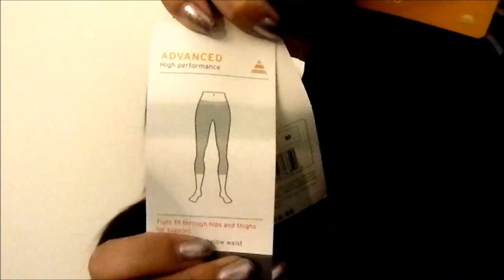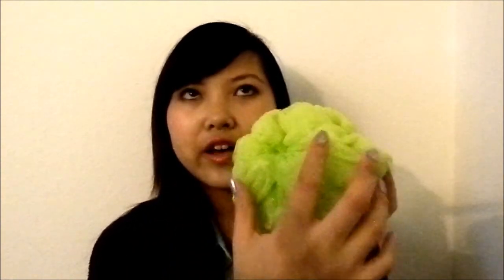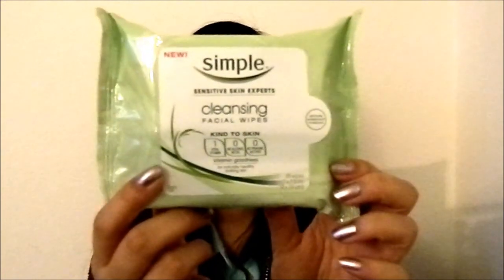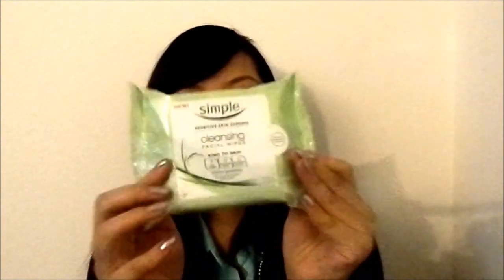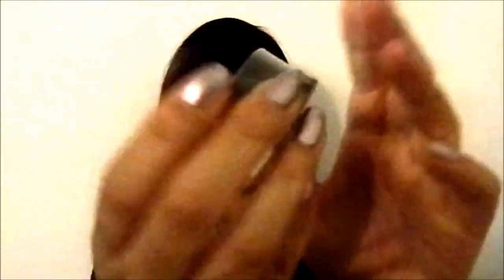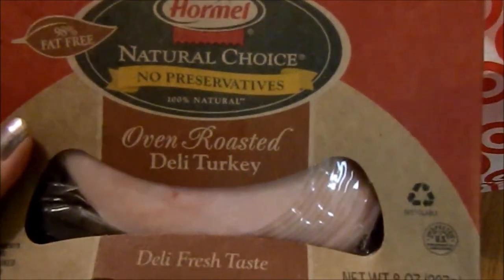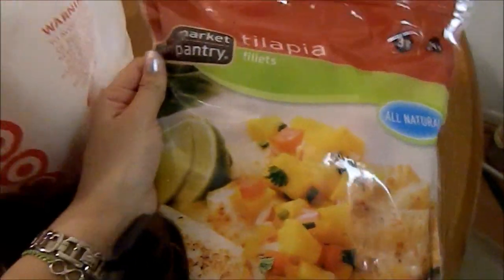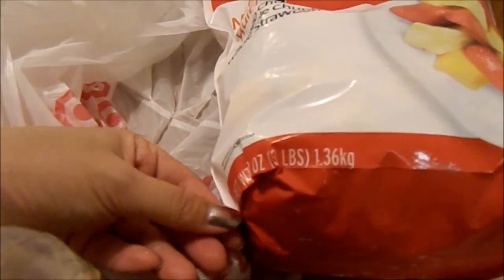Target Haul-Beauty and Groceries (get a free $10 gift card)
***CLICK ME for more info and products mentioned! ***
Previous Videos:

EBATES website is 100% legit and you get a $10 gift card when you sign up and cash back every time you make an online purchase!

Products Mentioned:
Champion Power Core Compression Capris
Loofah
Tresemme Fresh Start Dry Shampoo
Simple Cleansing Wipes
Maybelline Dream Lumi Touch Highlighting Concealer in Nude
Maybelline Color Tattoo Eyeshadow in Audacious Asphalt

Groceries:
Market Pantry Provolone Cheese
Hormel Natural Choice Turkey
Taylor Farms Organic 50/50 blend
Orowheat 100% Whole Wheat Bread
Bananas
Market Pantry Frozen Tilapia
Market Pantry Mango Frozen Fruit Blend